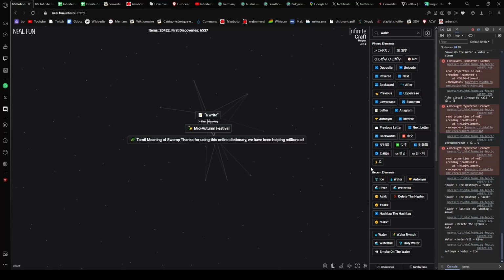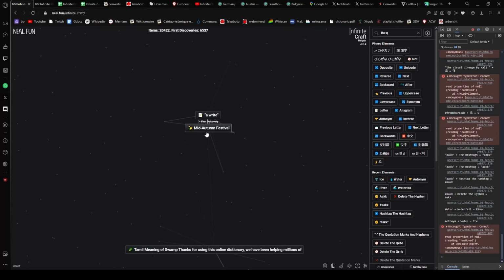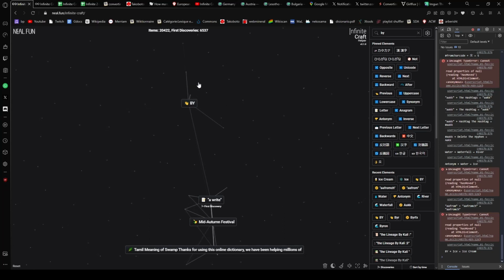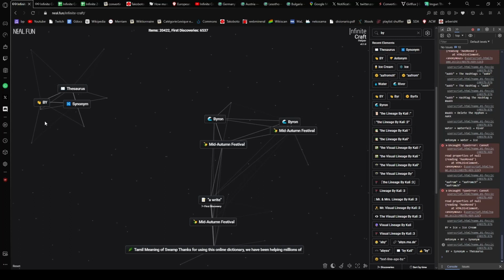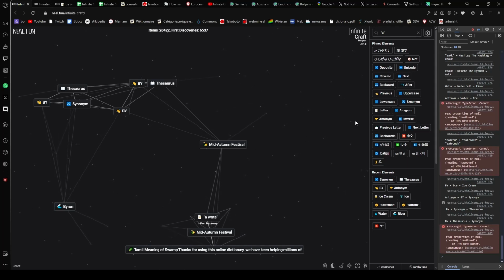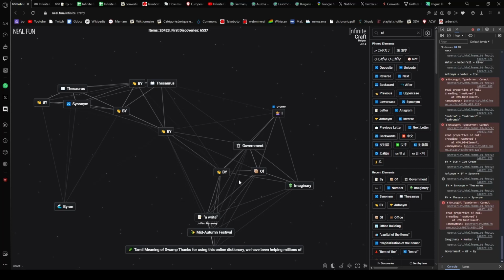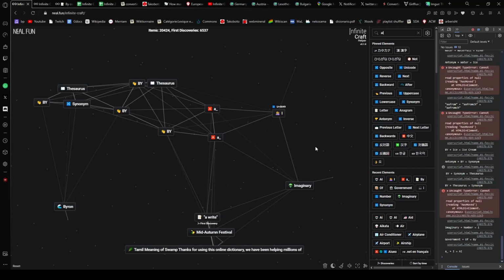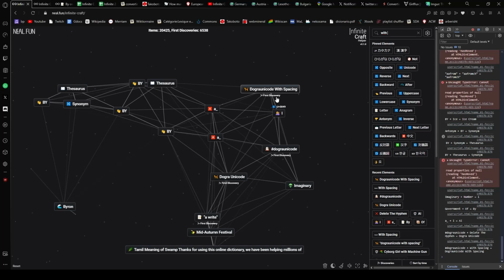Infinite Craft's Dead Elements | A detailed guide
Yui's Browser (used in the video) : infinibrowser.zptr.cc